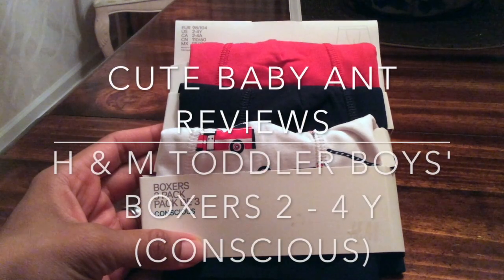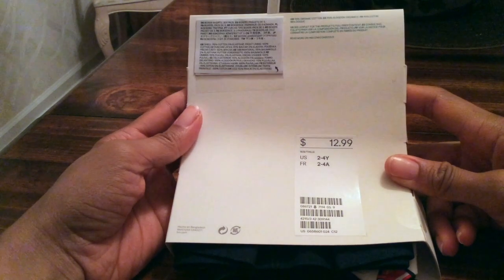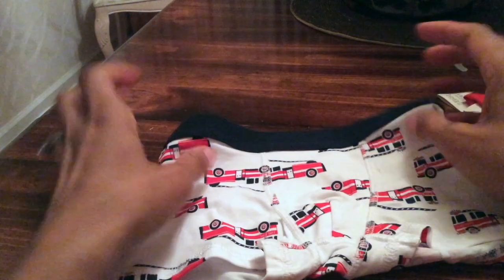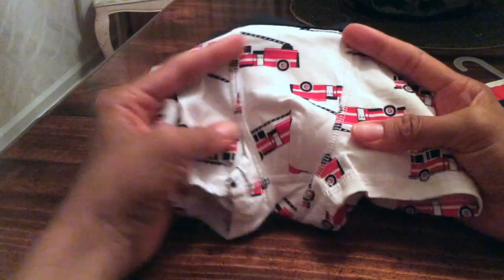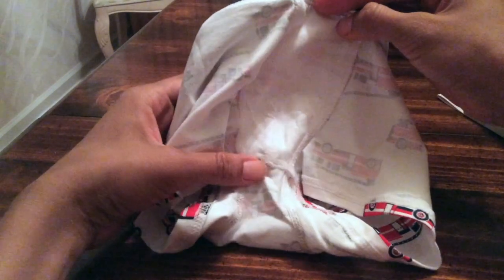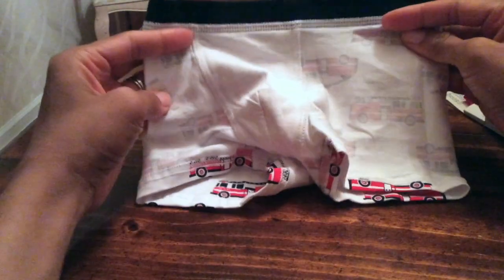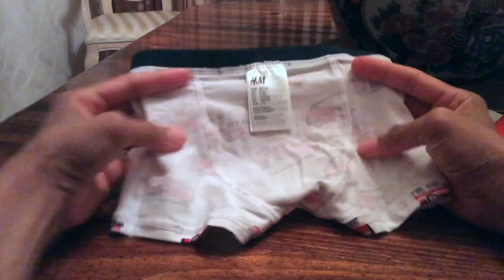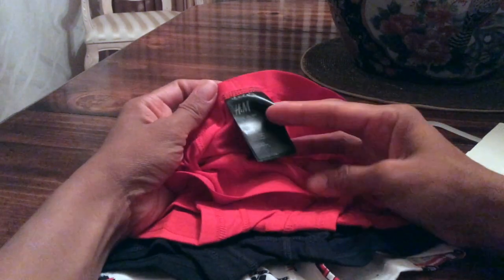H & M Toddler Boys' Boxers 2 - 4 Y Underwear UNBOXING REVIEW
This video is about H & M Toddler Boys' Boxers 2 - 4 Y UNBOXING REVIEW.

For additional information, be sure to check out our Toddler Boys Underwear Comparison Video.  The comparison video shows how H & M's underwear for toddlers 2 to 4 years old compares to 4 other toddler boys' underwear brands, including Paw Patrol, Carters, Hanes, and Mickey Mouse Clubhouse.